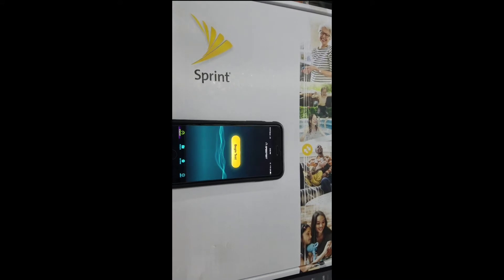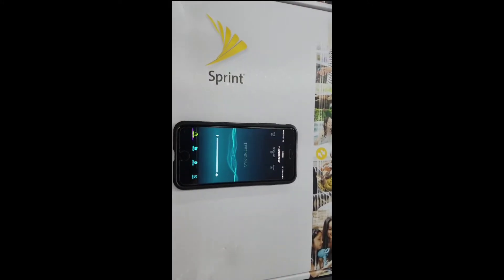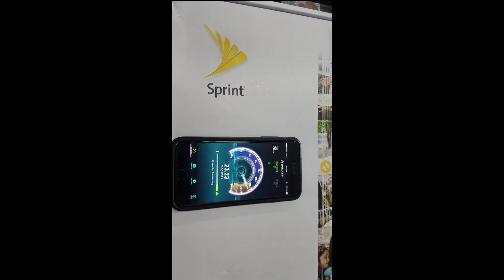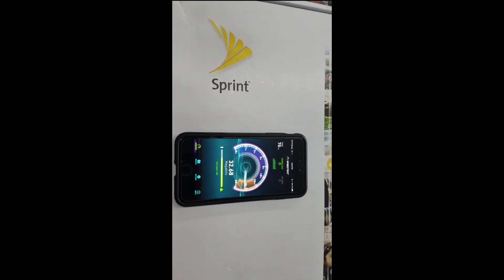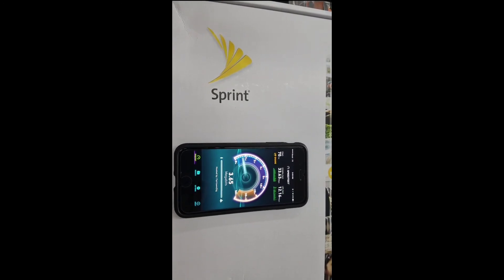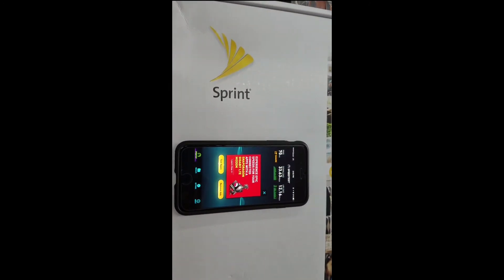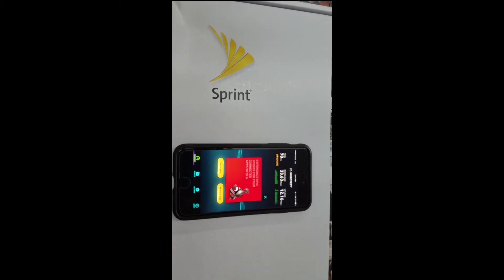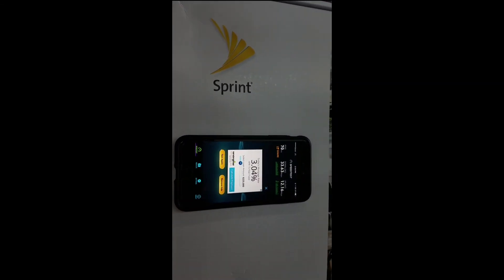iphone 7 plus W/Sprint Magic Box.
Boost mobile speed test using iPhone 7 plus and a Sprint magic box. Sprint magic box is a small cell for homes and businesses that boost LTE data speed and reception in a 30000 feet radius.